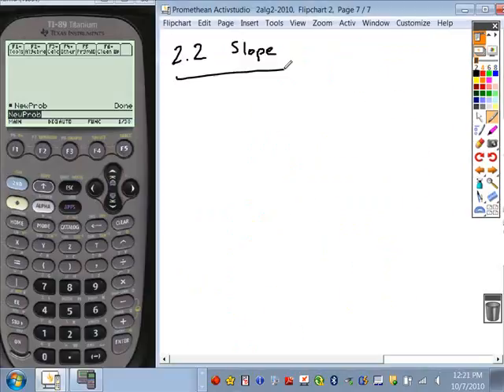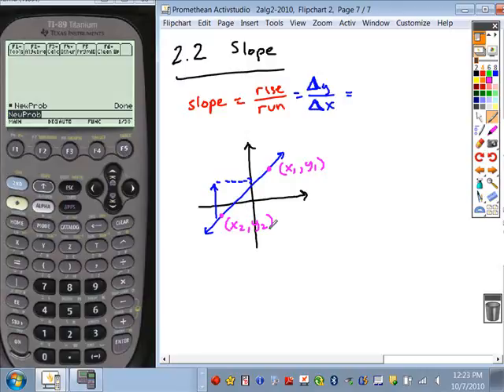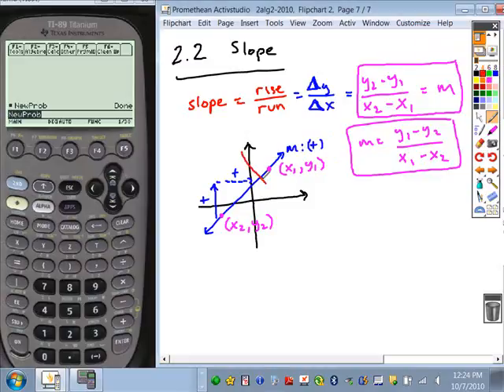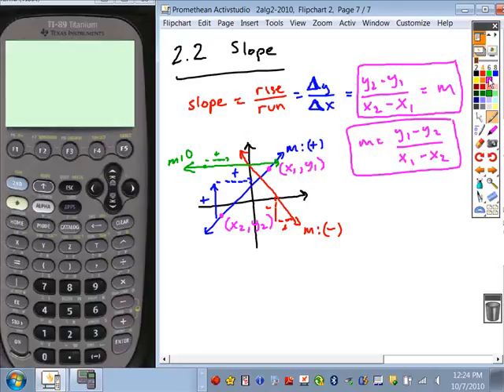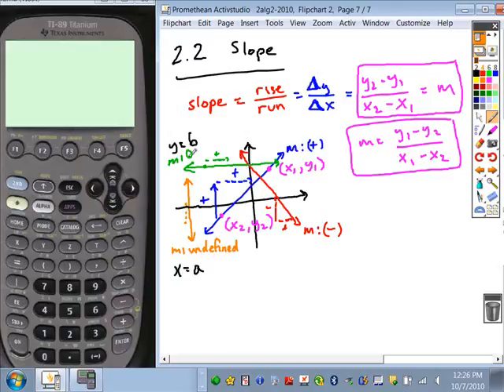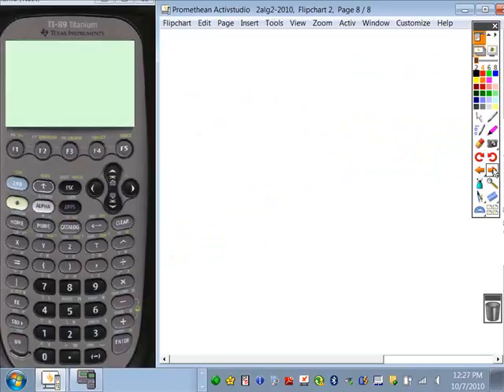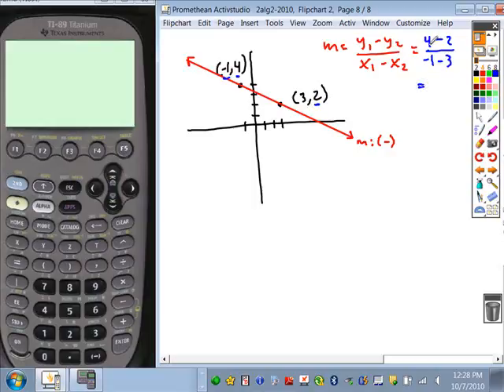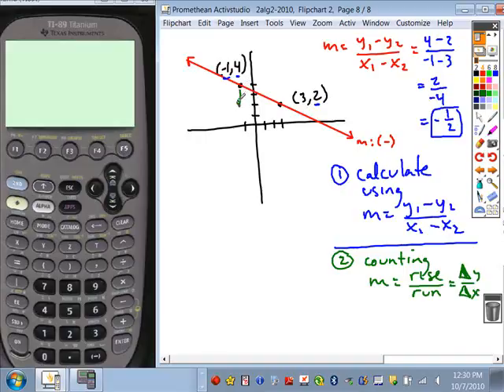2.2alg2_slope.wmv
2.2 slope